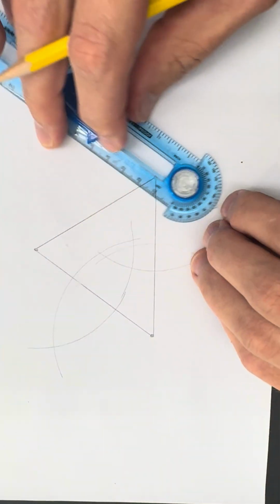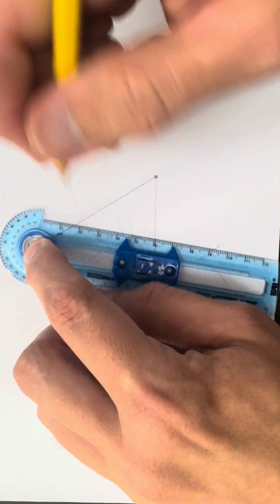Construction of Circumcenter